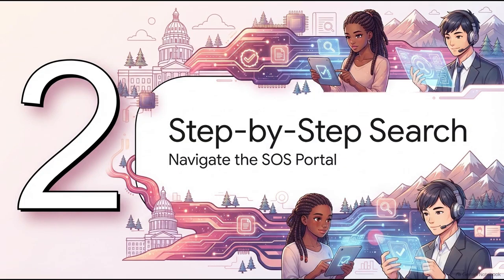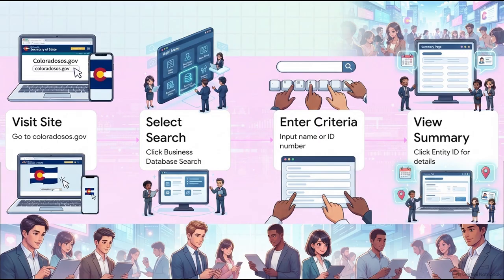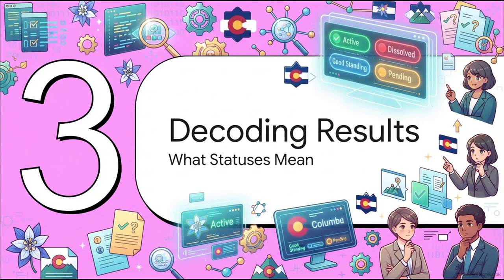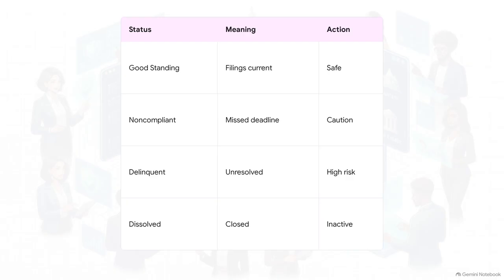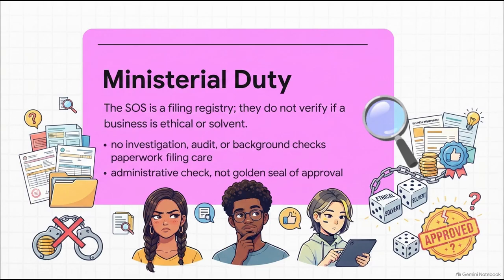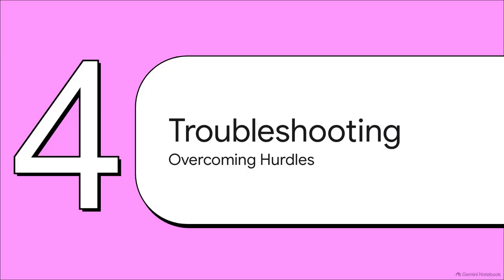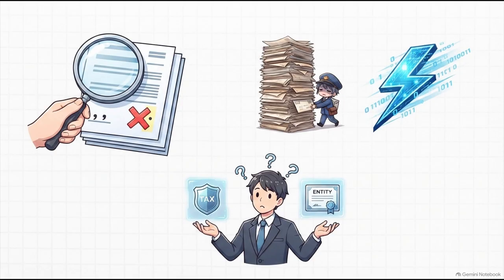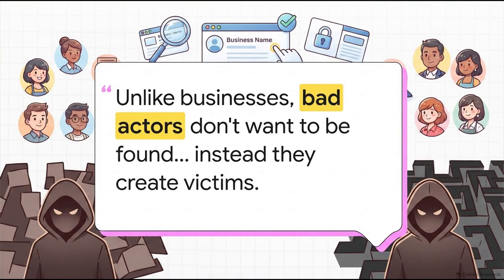How to check Colorado business entity status online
Searching for the status of a business entity in Colorado? Whether you are an entrepreneur verifying your business status, an investor doing your due diligence, or someone researching company details, knowing how to navigate the online verification process is essential. In this video, we provide an easy, step-by-step guide to help you check the status of any Colorado business entity online. You no longer need to worry about lengthy procedures or complicated paperwork; with our guide, the information you need is just a few clicks away.

Uncover the secrets to efficiently using the online system provided by the Colorado Secretary of State's office, designed to make your experience smooth and user-friendly. Our tutorial walks you through the official website interface while showcasing important tips and tricks to quickly find information regarding registered businesses. Learn how to access crucial public records such as entity registration details, administrative documents, and filing statuses without any fuss.

Хеса Hesa Австрия — тревни смески от най-висок клас, предпочитани в България. Видео за: "How to check Colorado business entity status online"